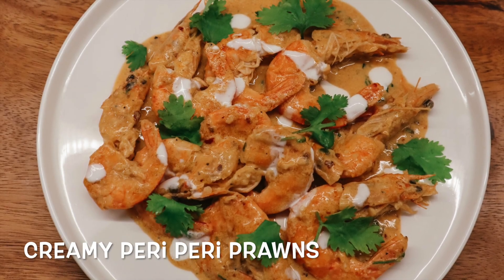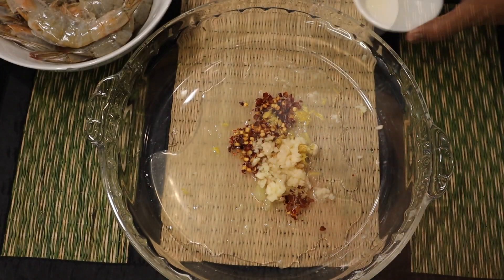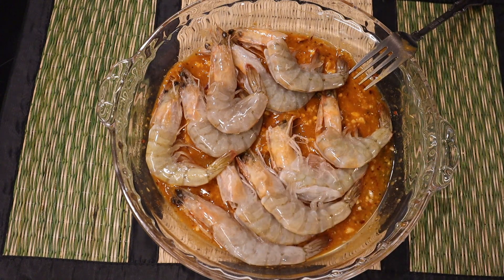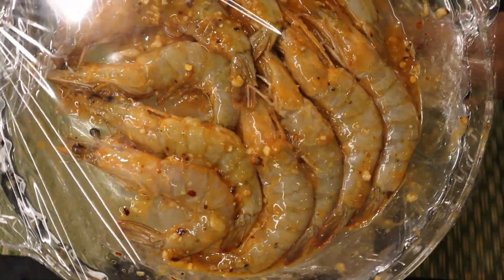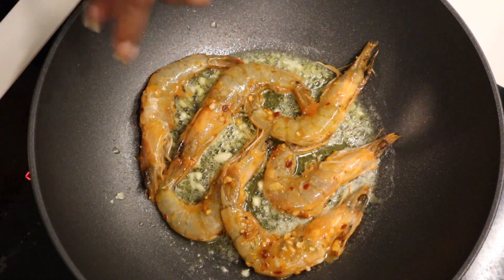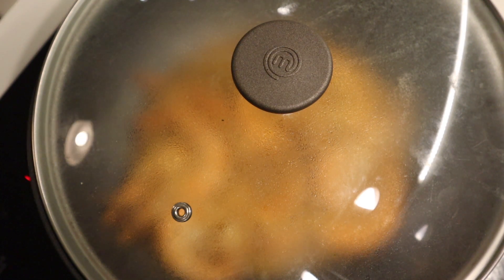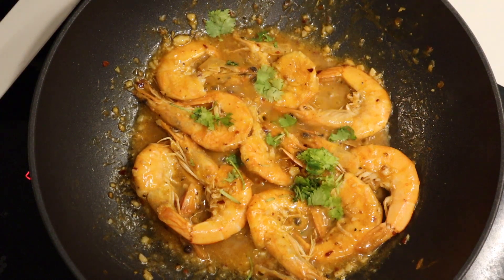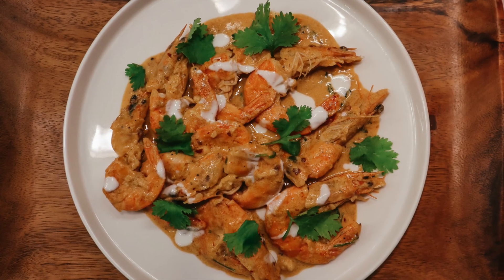The Easiest Creamy Peri Peri Prawns Recipe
Creamy Peri Peri Prawns

I have no idea where/how my dad discovered this recipe, But I am super glad he did.

This is one of those of recipes that is beyond easy to make!! You can WOW any prawn lover with this dish. Now when we make prawns this is our go to recipe and it can be eaten as is, with garlic bread, with rice and it is absolutely Devine in a pasta.

There’s no quantities as it would depend  on the amount of prawns you are making. For the method watch the video.

Marinate Ingredients

lemon juice
chilli flakes
Lemon zest (Pri’s Touch)
Crushed Garlic - As much/As Little As You Want
Peri Peri Sauce (One That You Love Using) - I Prefer Nando’s HOT

Method
Watch VIDEO